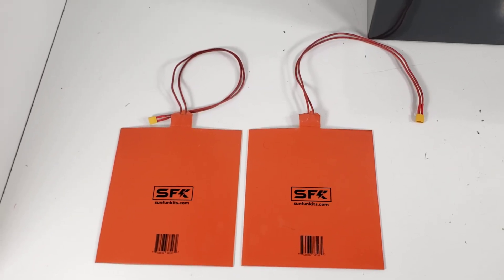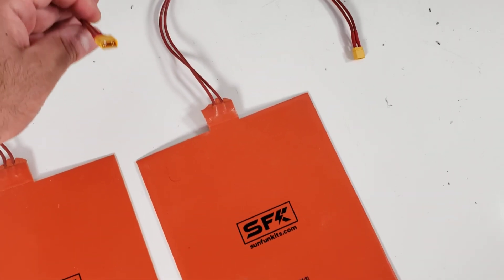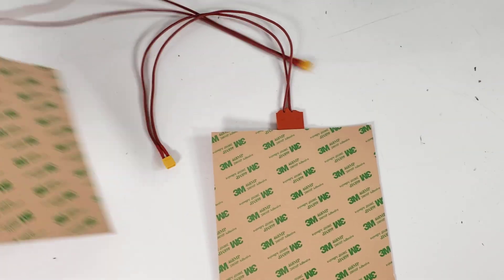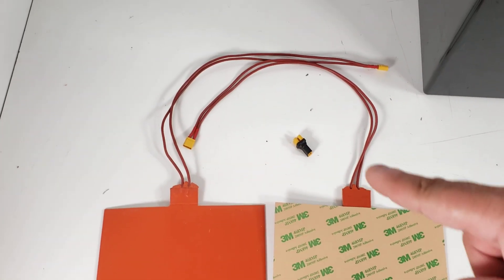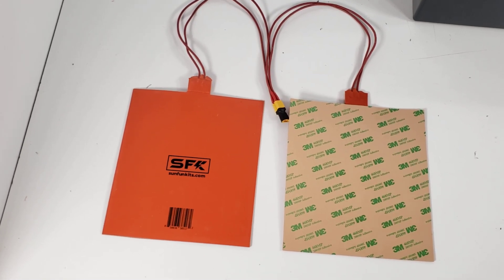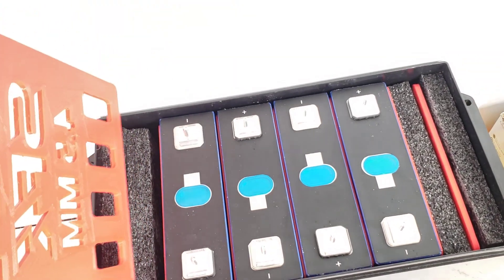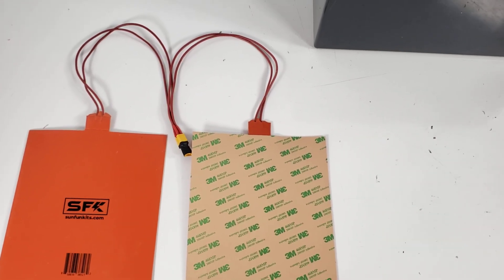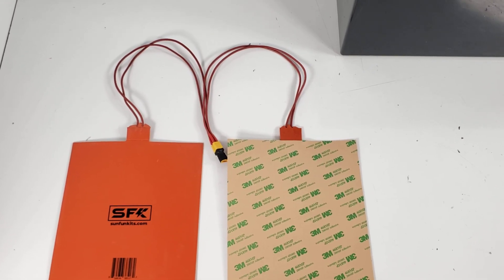Heater Pad Updates (In-between Cell).